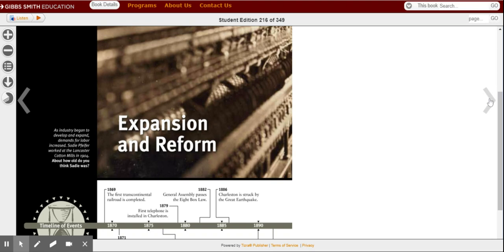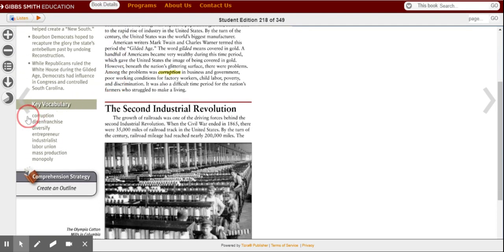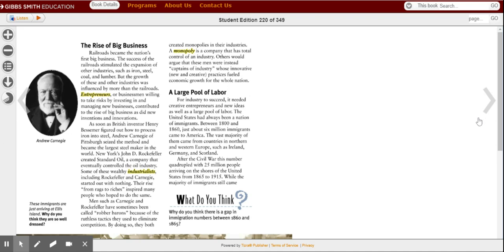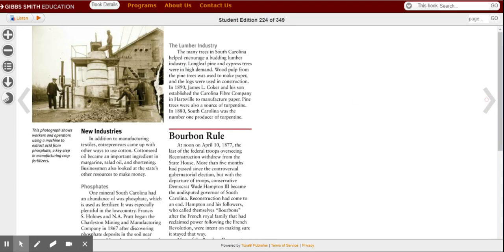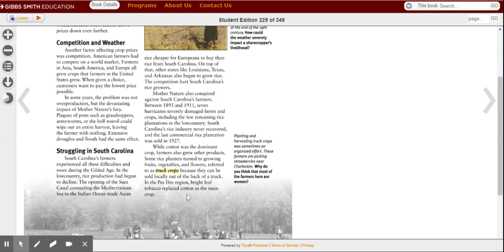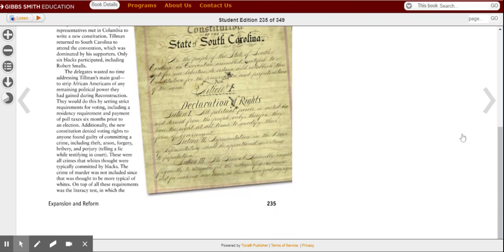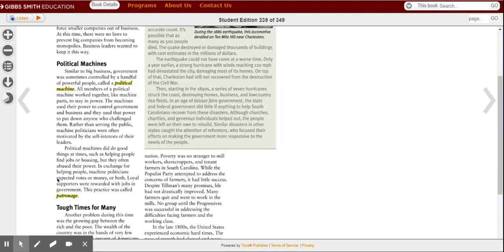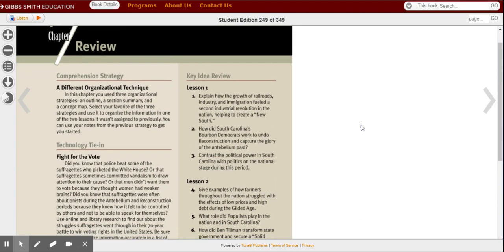Chapter 7 Review 4/20/2020